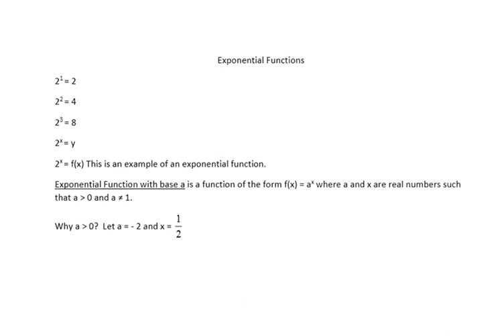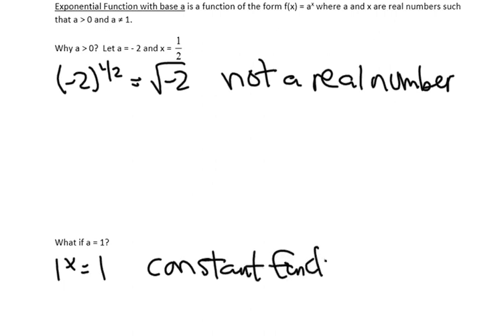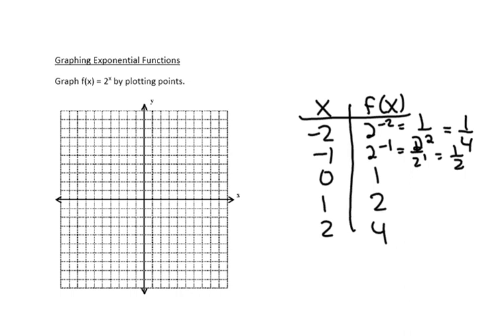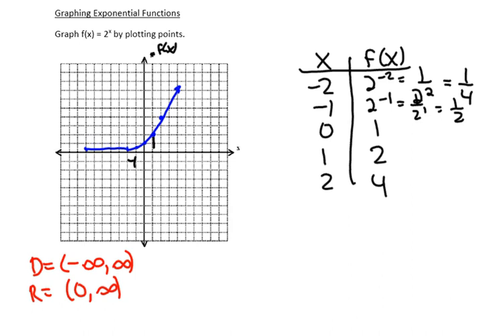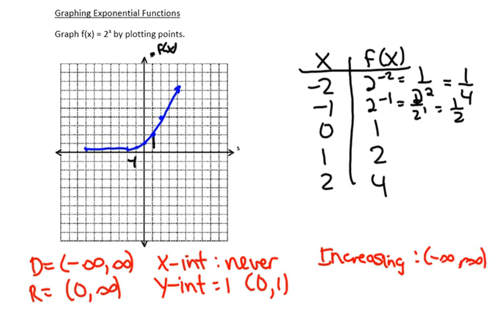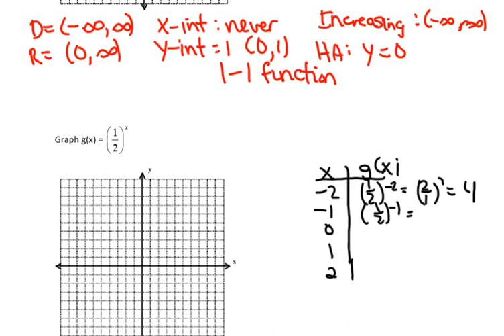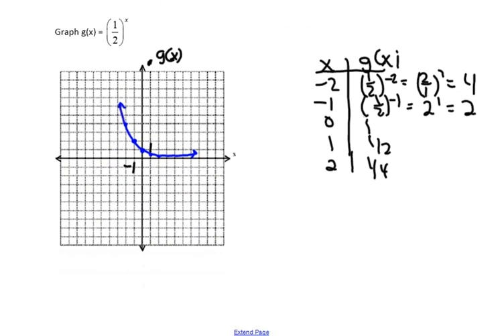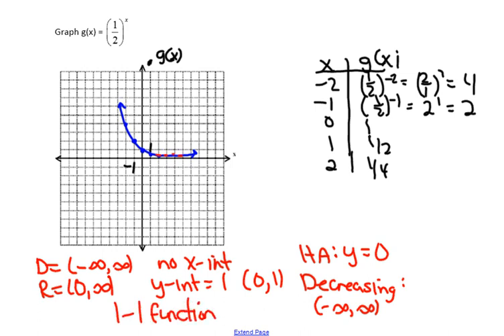exponential functions part 1